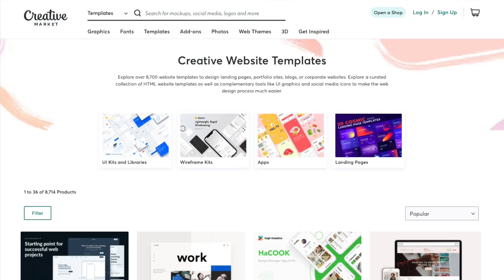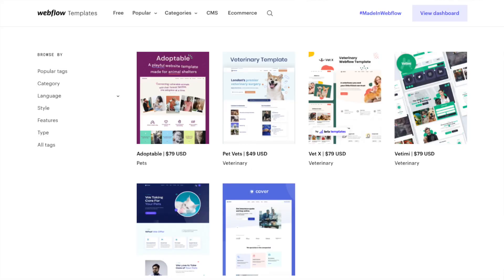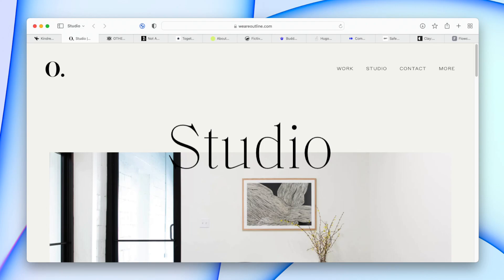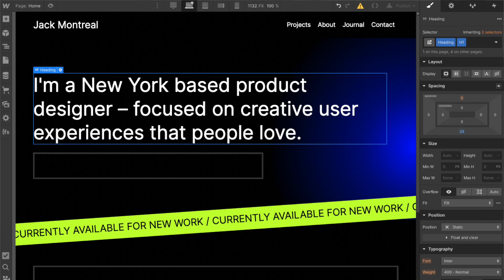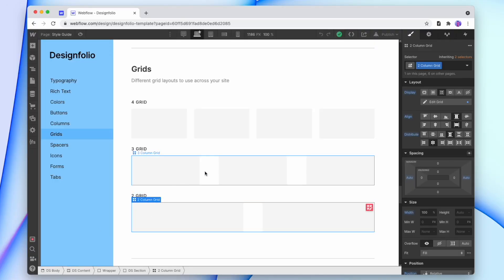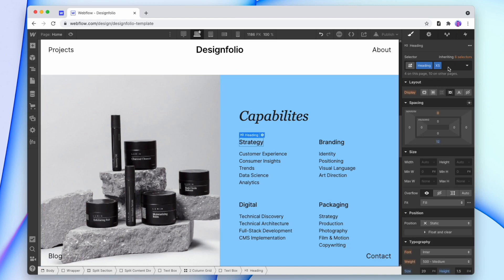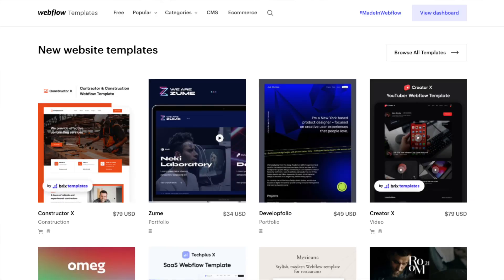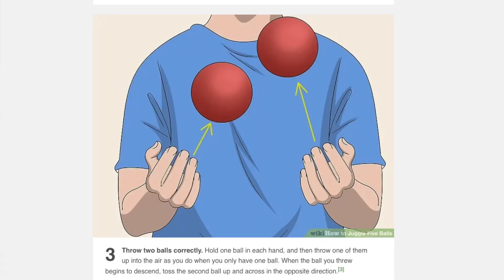My Webflow Template Creation Process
Learn the steps I go through to create Webflow templates, including finding ideas and inspiration, doing the design and development, the system I build with, and adding the admin pages.